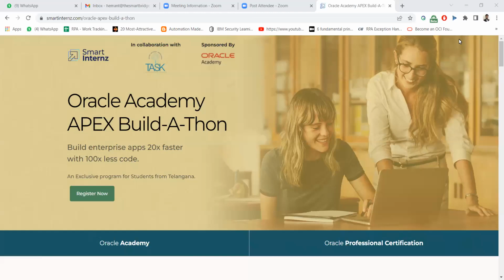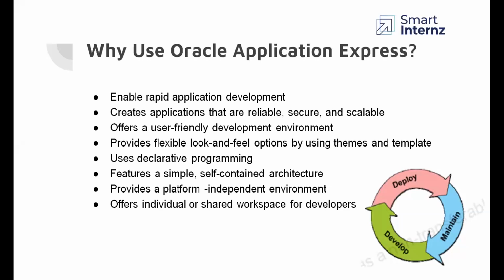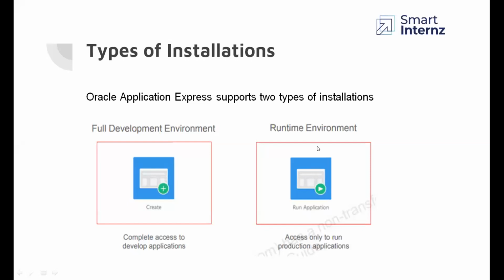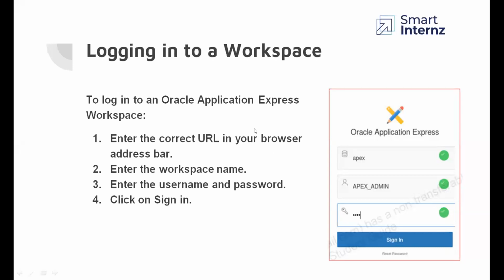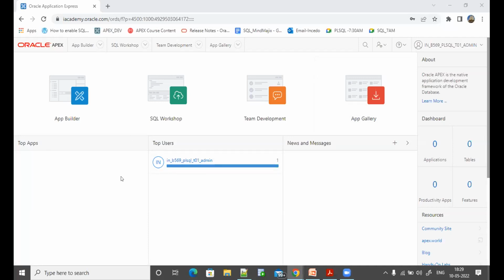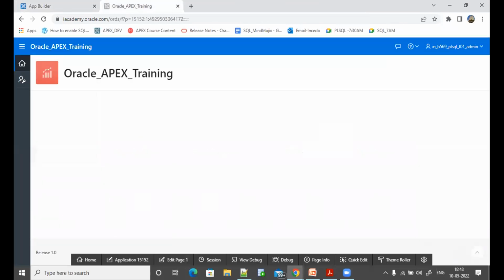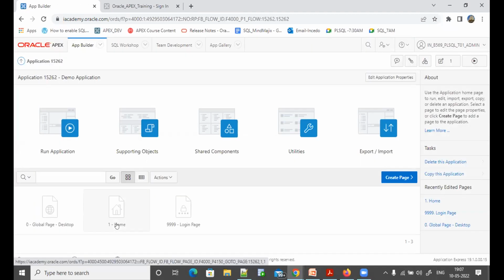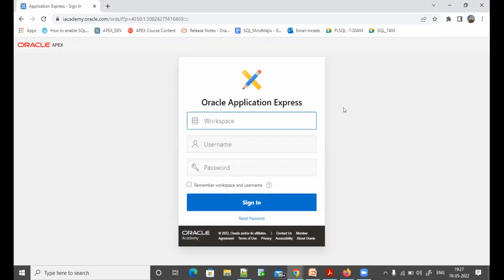Oracle APEX Build-A-Thon Day 1 Session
Telangana Academy for Skill & Knowledge (TASK) in association with Oracle Academy & SmartBridge has brought this exclusive academic initiative to build the application development using Oracle APEX skills in students via project based learning. This program is loaded with eLearing, Hands-on bootcamps, Project Build-a-thon and many exciting benefits.